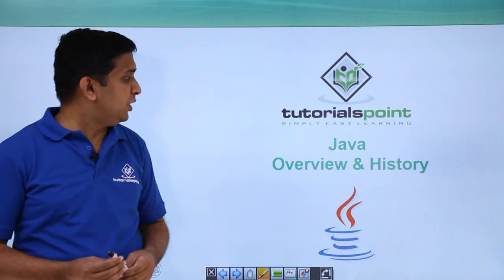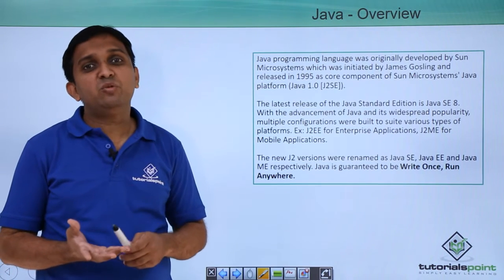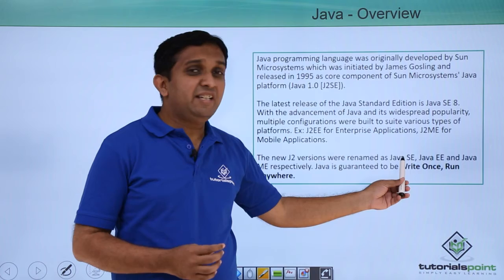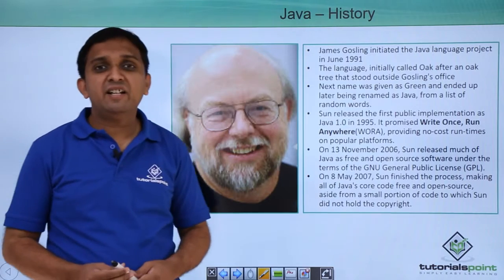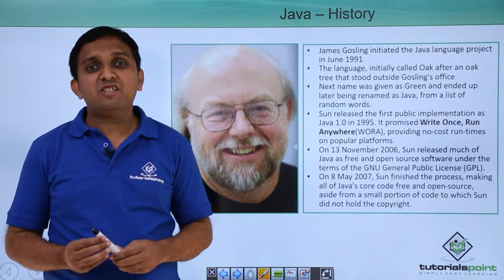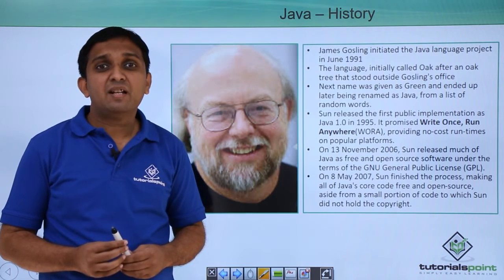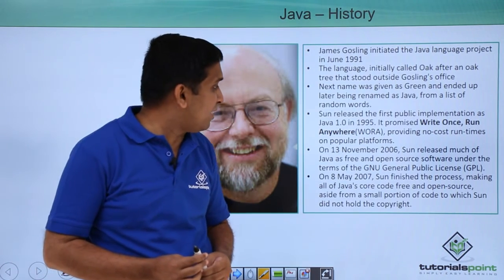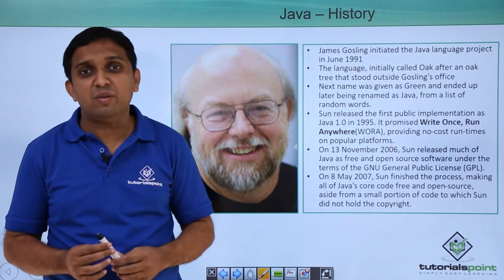Java - Overview & History